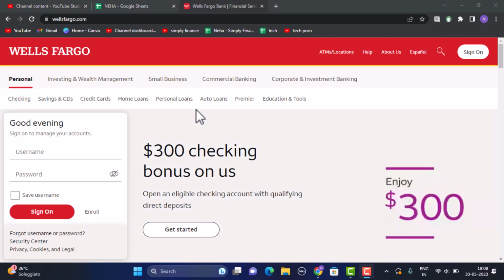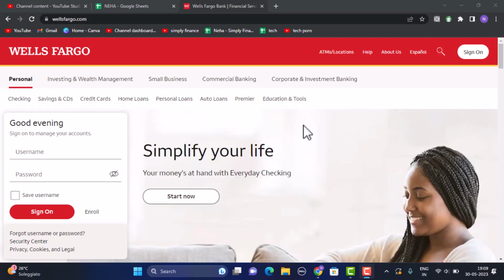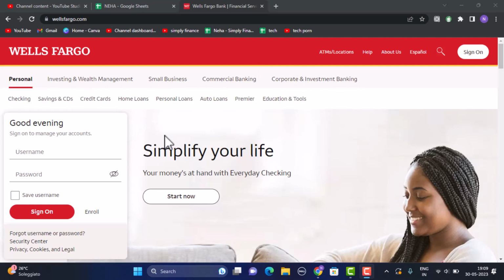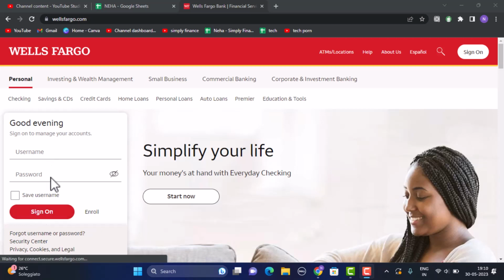Wells Fargo Login | Sign into Wells Fargo Online Banking !! Wells Fargo Online Banking Tutorial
In this video I'll walk you through the steps on how you can login into online into online banking account.

Chapters / Timestamps
0:00 Intro
0:21 Info.
0:37 Login.
1:54  Outro.